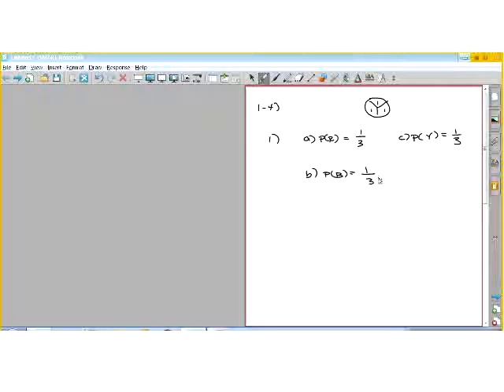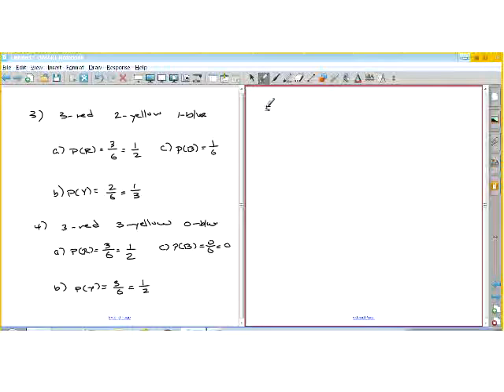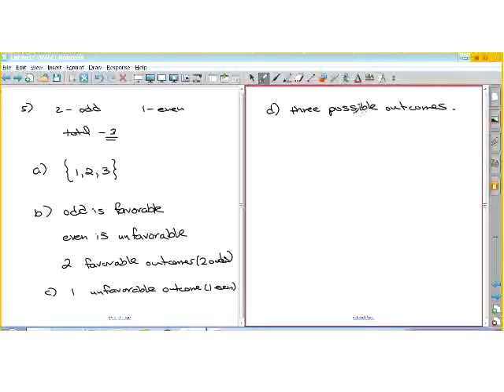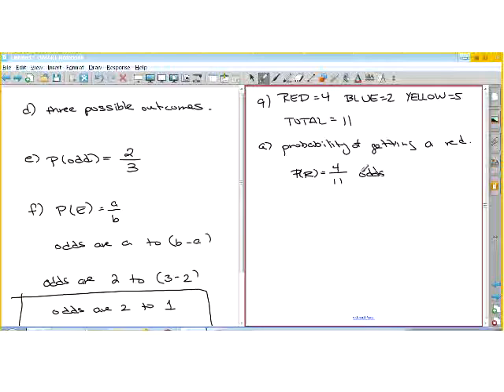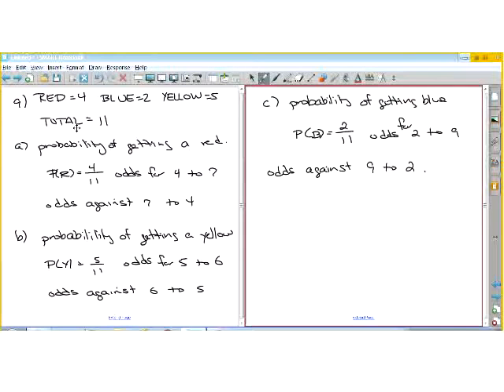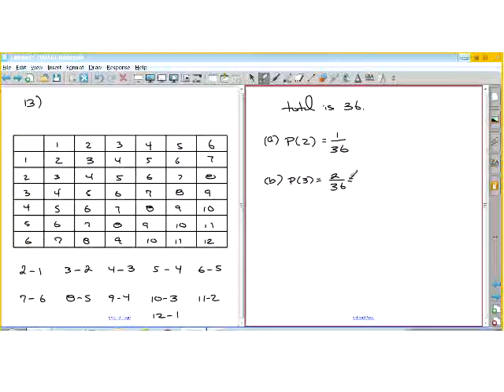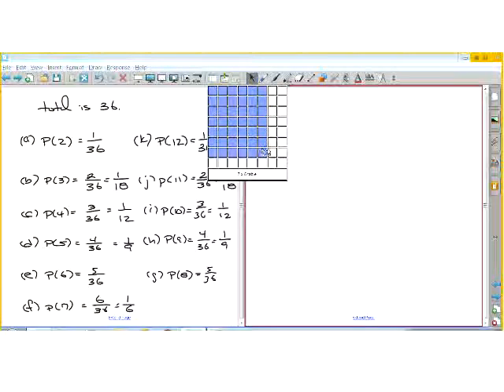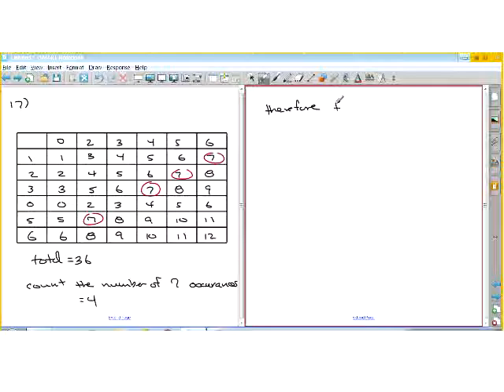Chapter 11 Section 1 Problems 1 4 5 9 13 17